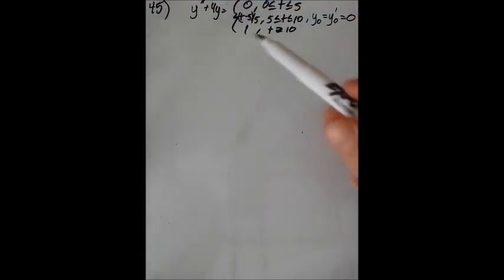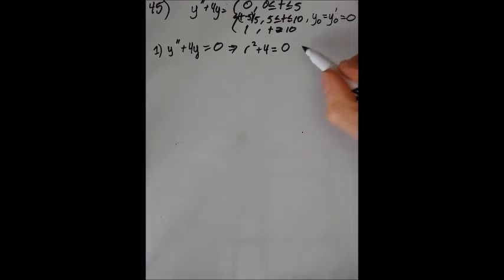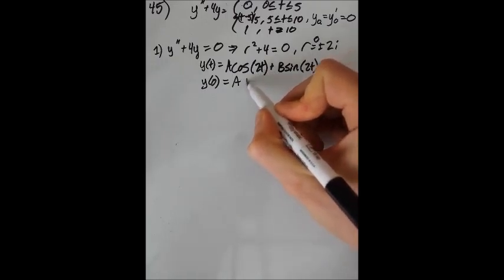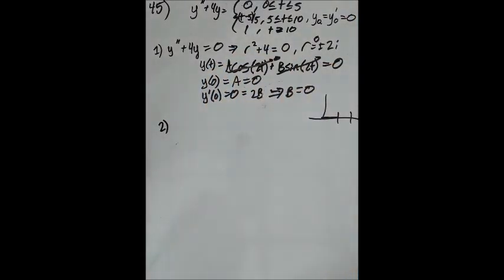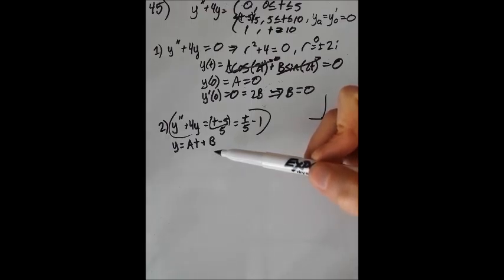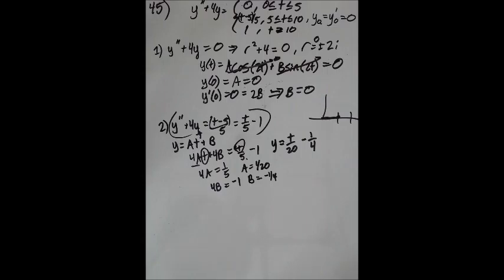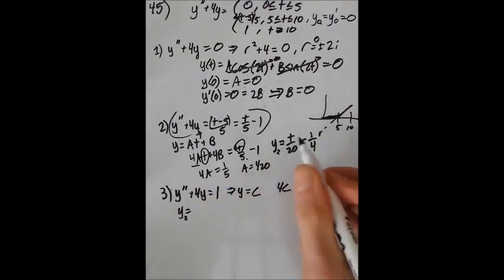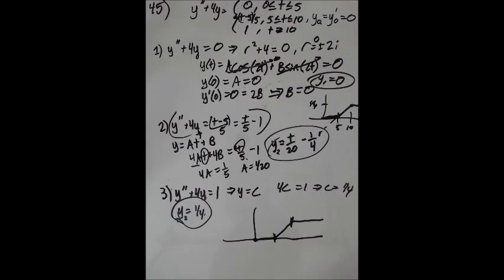MATH235 - Problem 45 (errors)